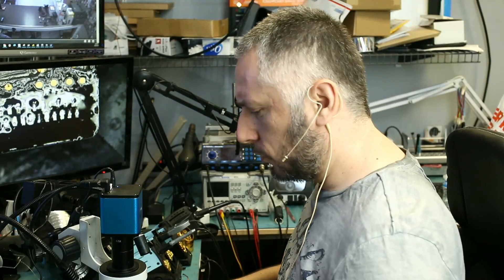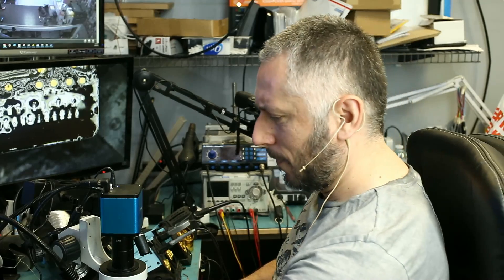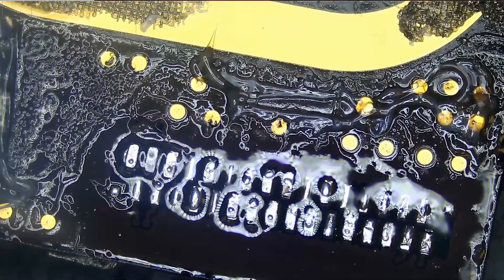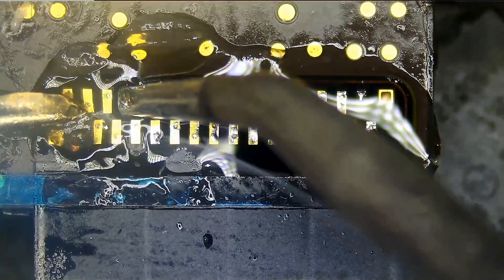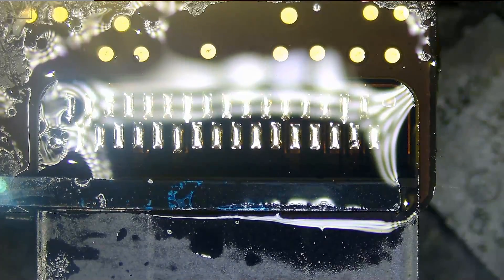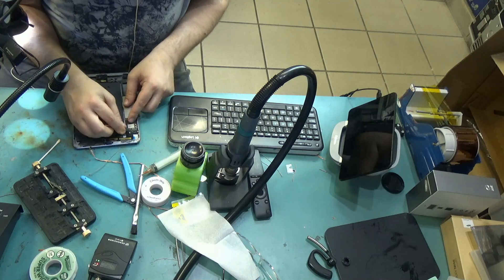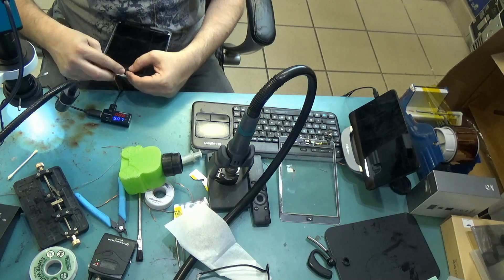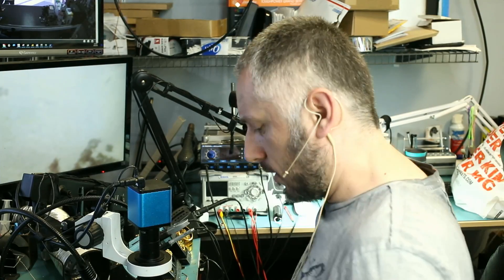iPad mini 2 charging port flex cable soldering and replacement